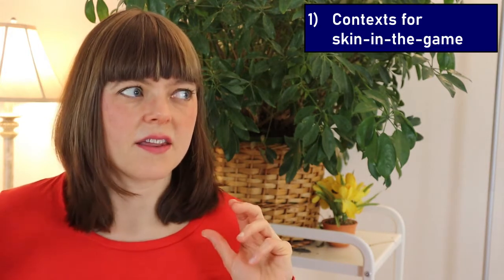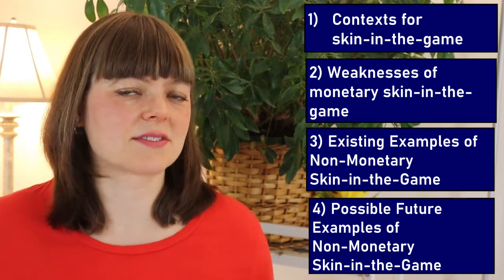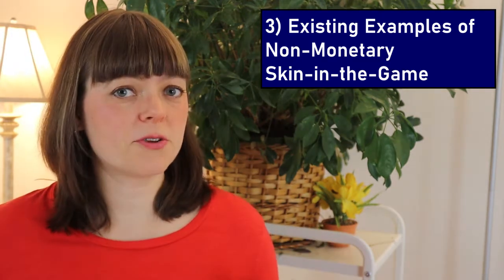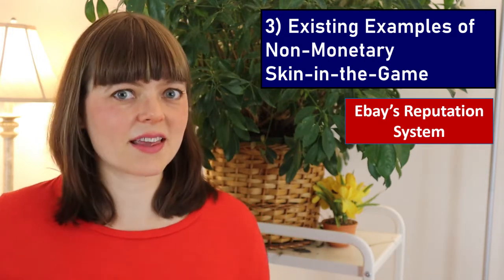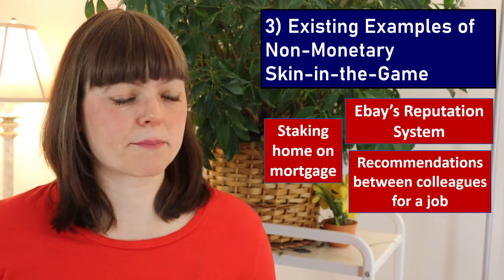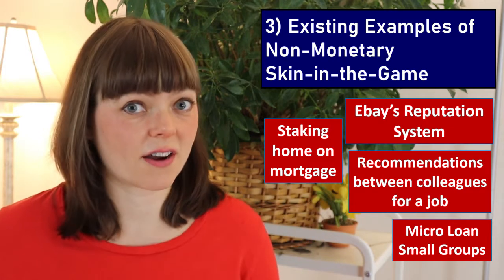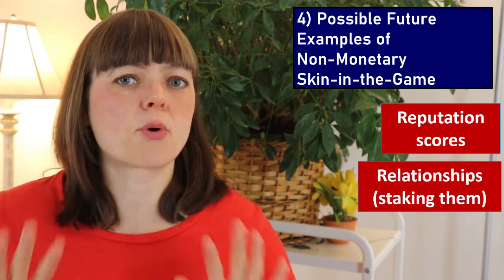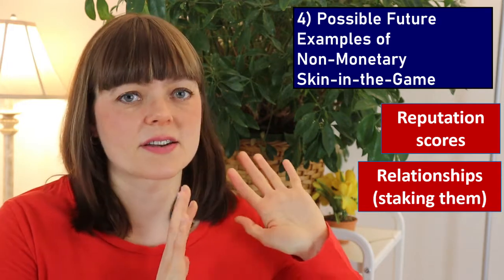Non Monetary Skin in the Game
This video explores the idea of non-monetary skin-in-the-game.  This includes reputational skin in the game, social skin-in-the-game and more.